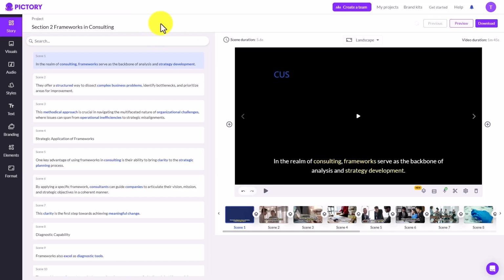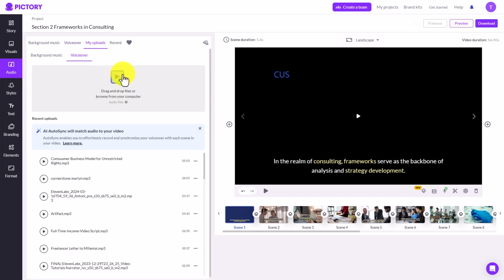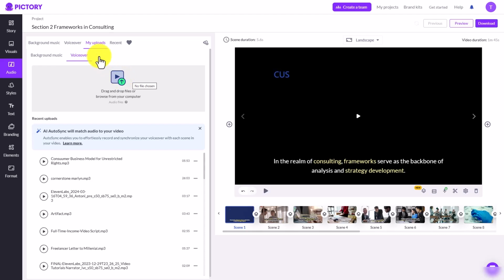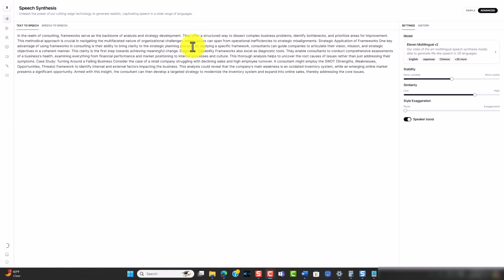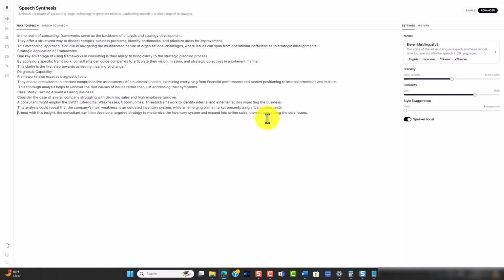Eleven Labs Workshop Lesson 07 - Matching Your Script Inside Pictory AI with Eleven Labs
💼  AI implementation or consulting?

Welcome back to our Eleven Labs Workshop!
In this lesson, we’ll explore how to match your script effectively within Pictory.ai by utilising Eleven Labs for high-quality voiceover production. This approach will ensure your audio aligns perfectly with your video content.

In this video, you will learn:
An effective method to match your script within Pictory by first utilising Eleven Labs for audio production.
How to upload your own voiceover in the premium area of Pictory, enhancing your video with personalised narration.
The process of entering and logically breaking down your text in Eleven Labs to ensure it is narrated in the desired manner.
Real-time audio playback techniques that will be covered in the next video, allowing you to refine your narration further.

Mastering the integration of Eleven Labs with Pictory is vital for creating high-quality video content. By producing your audio in Eleven Labs and matching it with your script in Pictory, you can achieve a polished and professional result that captivates your audience.

👋🏼 About me:
I'm Jayson, an AI entrepreneur with over 25 years of experience in the digital industry, including web, app, eLearning, and marketing.

In this channel, I support businesses, professionals, and AI enthusiasts in building no-code AI Agents & Automations for 10x efficiency.